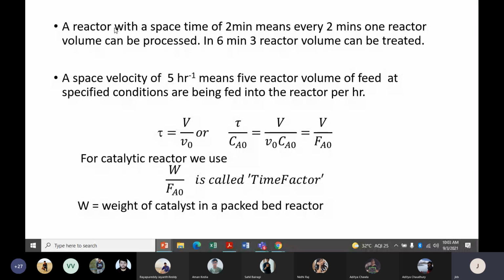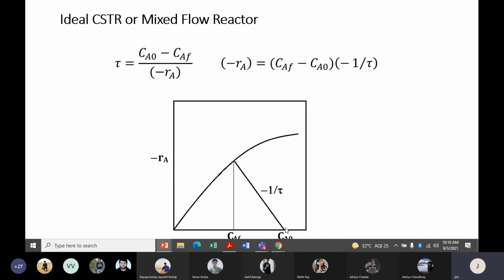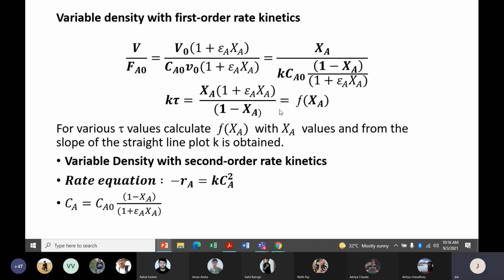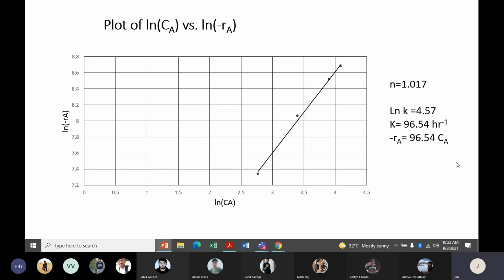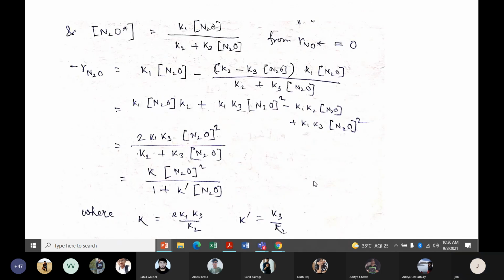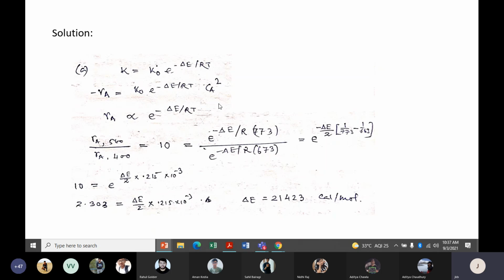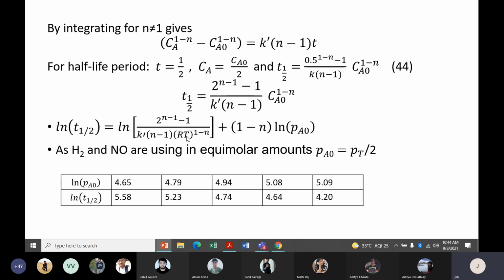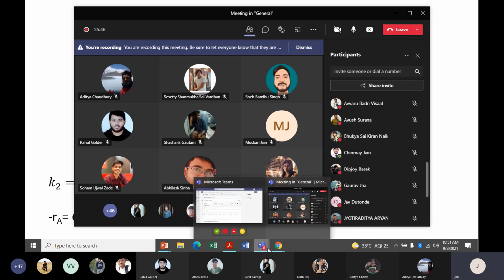RE 03 Sept J